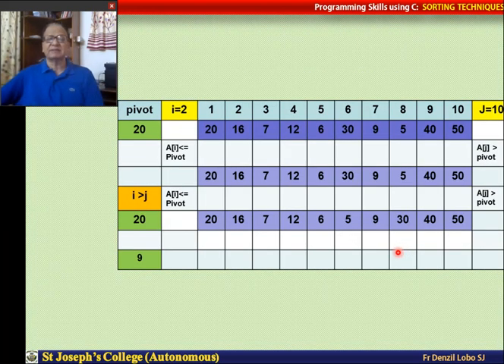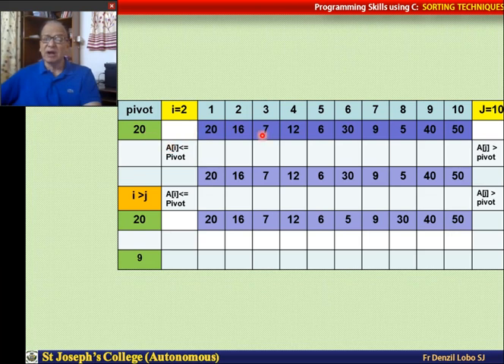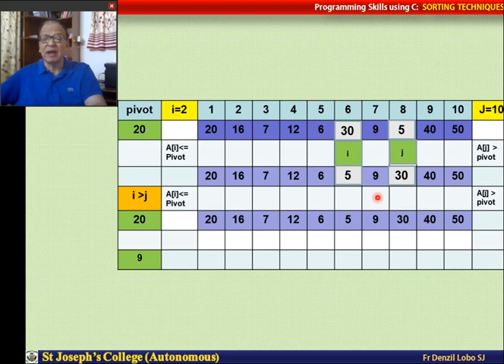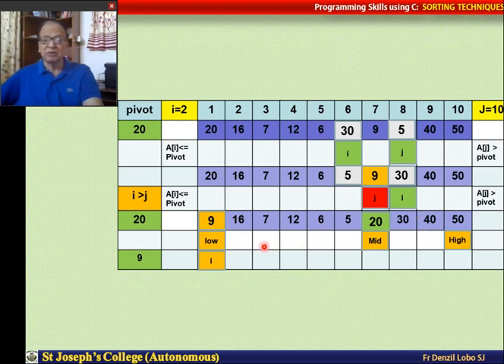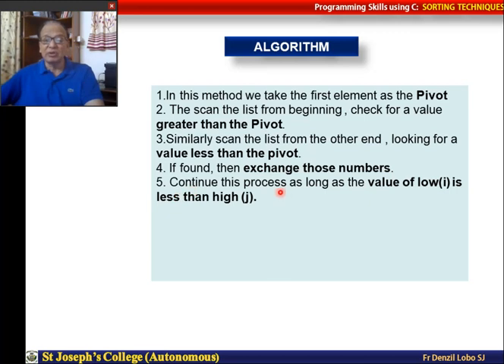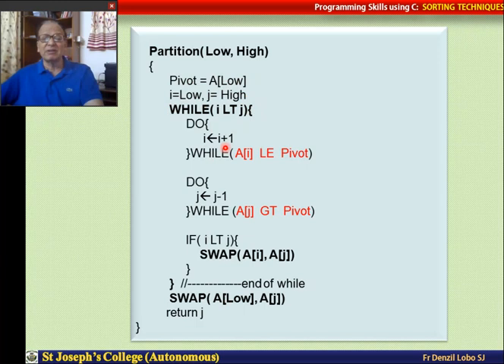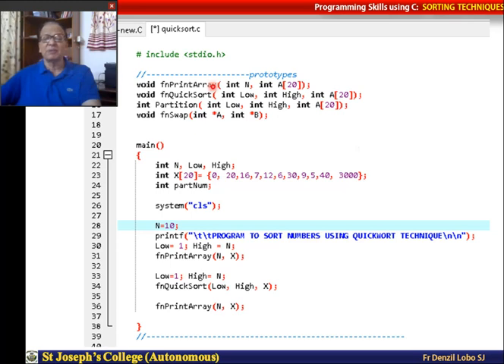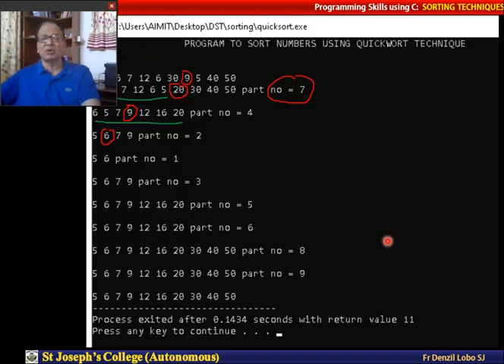DST 5 6 QUICKSORT. By Fr Denzil Lobo sj